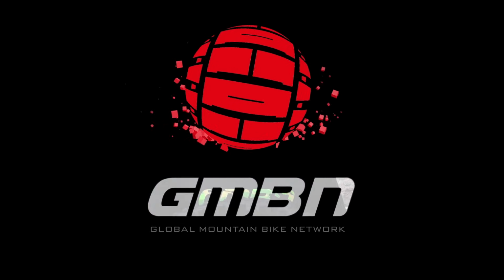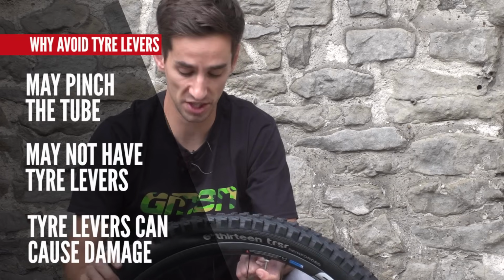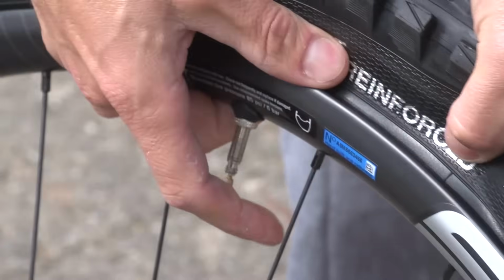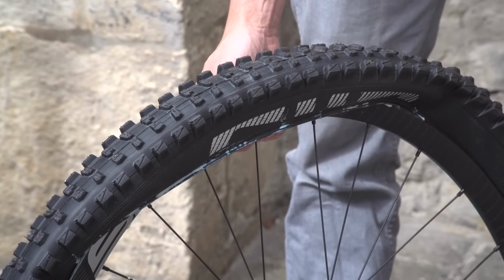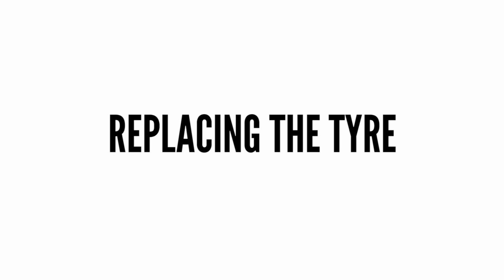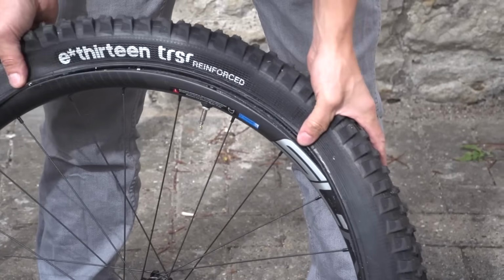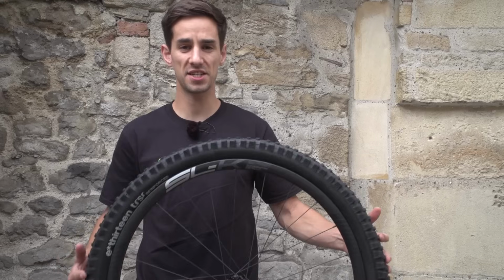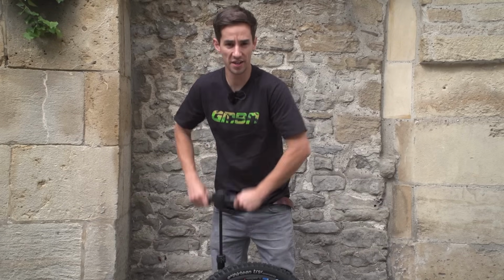How To Change A Tyre With No Tools | Mountain Bike Maintenance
Remove and replace your mountain bike tyres without tyre levers or any other tools – really useful for the trails!

Getting tyres on and off isn't always that easy. The right (or the wrong!) combination of tyre and rim can make it a nightmare even with tyre levers. But, that isn't what this video is about. The fact is that knowing how to – and also *actually* being able to – take your tyres off and get them back on without using any tools is a really useful skill to have. Here's our guide.

The tyre pressure challenge: Soft tyres vs Hard tyres vs the 'Ideal' tyre pressure ▶︎